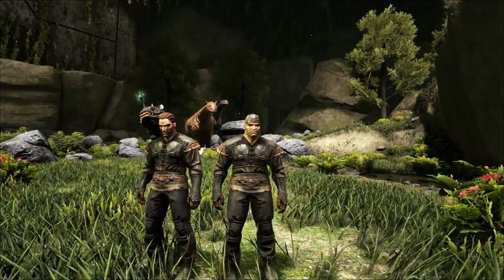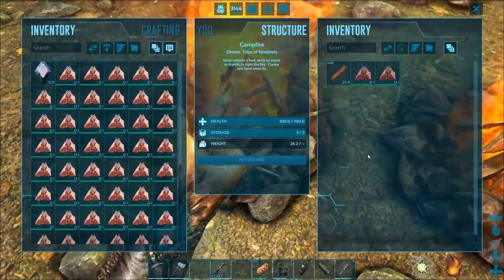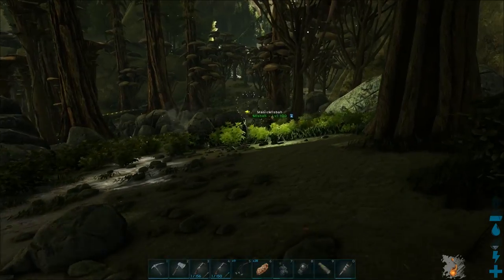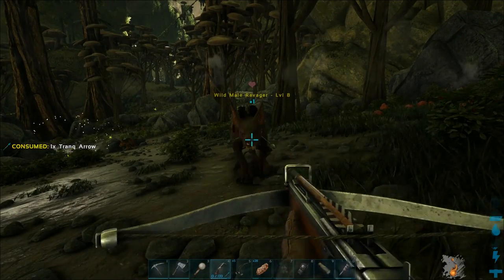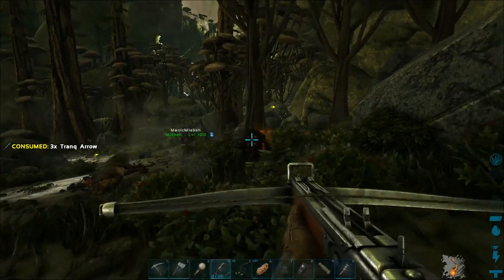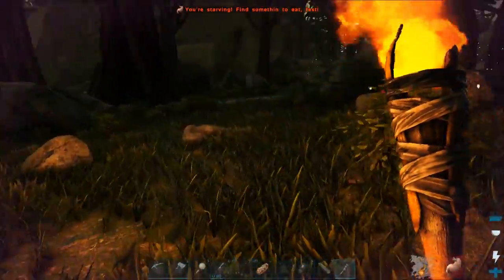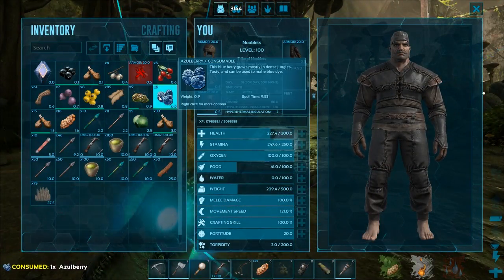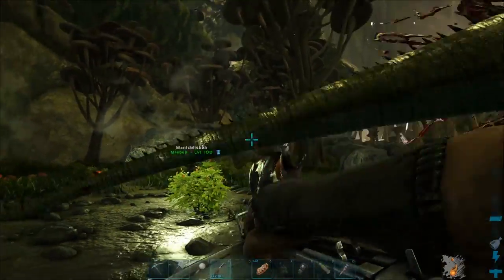Ark - HOW TO TAME RAVAGERS On Aberration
I show you how to tame a Ravagers on Aberration, learn how to tame a Ravagers.
I show you the BEST way to tame a Ravagers on the new ARK Aberration map.